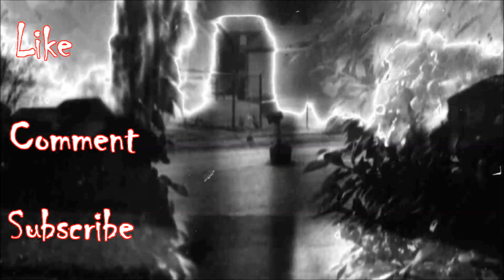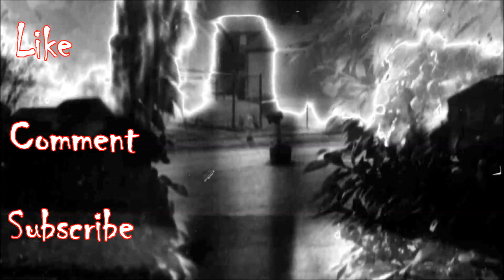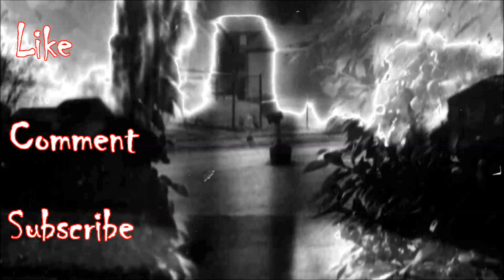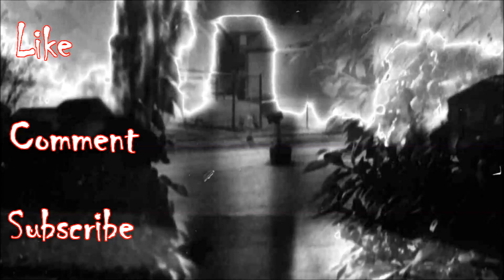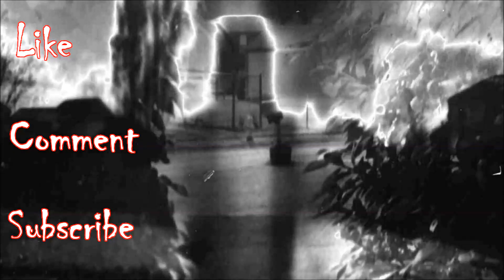smile.jpg - Creepypasta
As one of the first pastas I read online, smile.jpg will always hold a special meaning for me. Hope you all enjoyed this creepy little tale written by an unknown author.

All images and sounds are my own or public domain. Story written by unknown author.